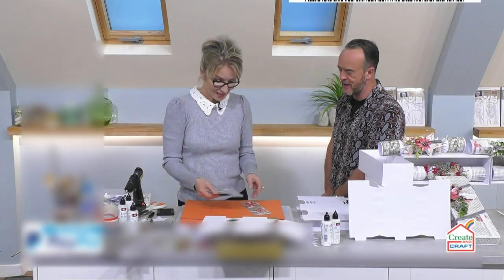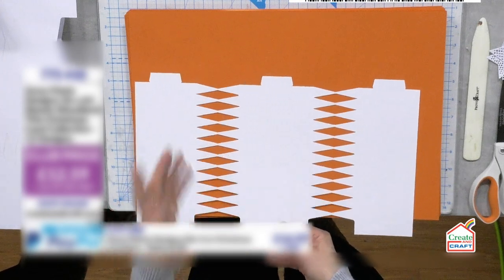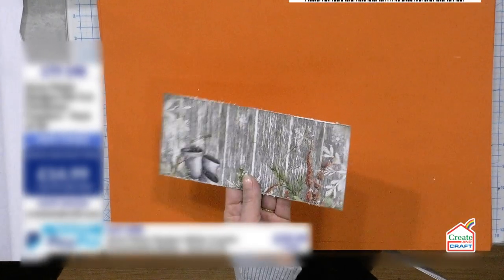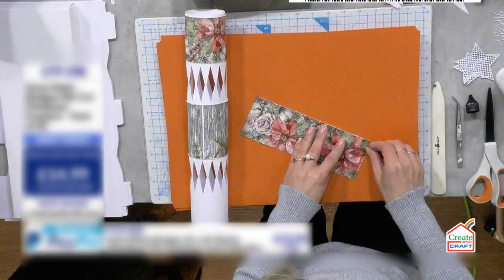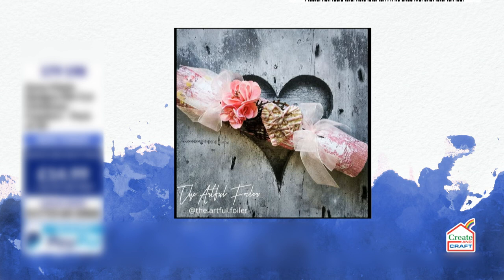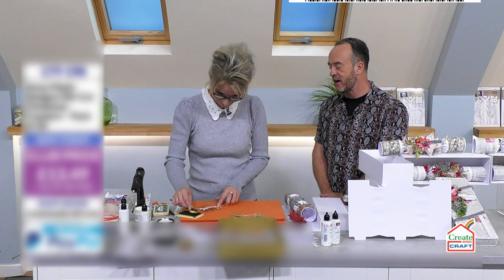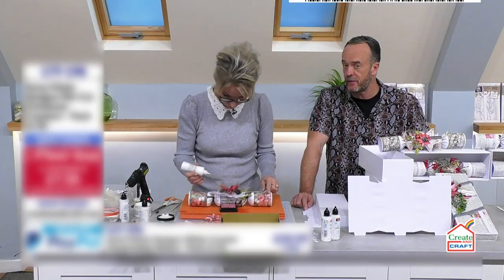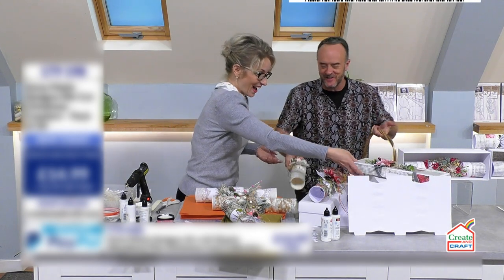Christmas Cracker - Create & Craft TV Show from 2022 Demo crackers christmas cracker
This Video Tutorial is about our Die-Cut Christmas Crackers. This content was created in 2022 during one of our Create & Craft TV Shows with the lovely Nigel.
If you like to purchase the Christmas Crackers here is a link for you

If you would like to watch another Video Tutorial on Cracker Presentation Boxes and Christmas Cracker here is another link for you.

Thank you for stopping by, your likes and subscribers and I hope that you enjoyed this Video Tutorial.